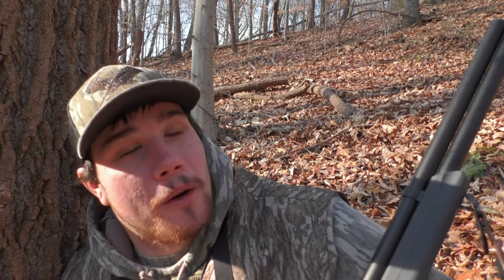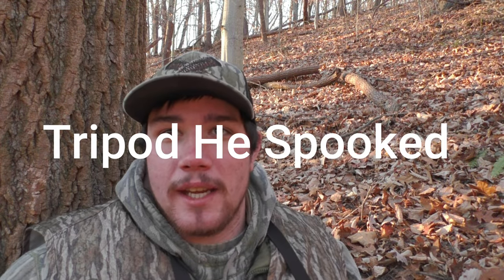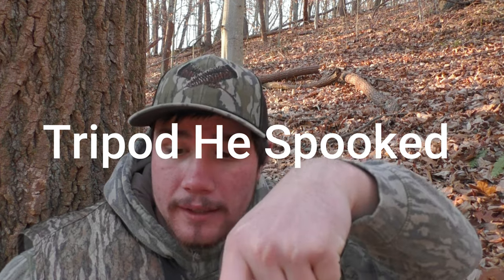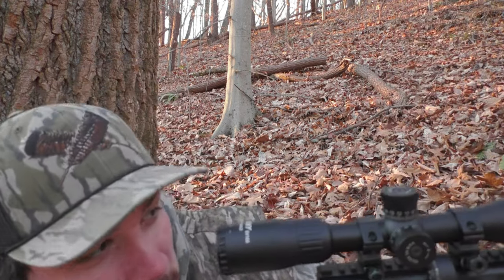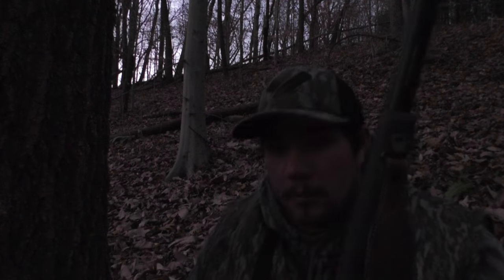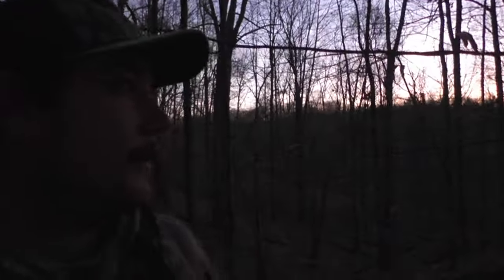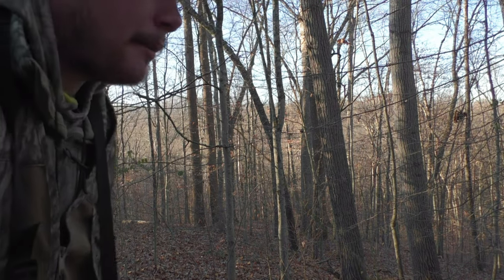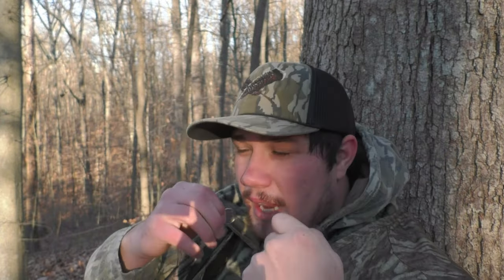Squirrel Hunting with PCP Air Rifle! (Late Season TIPS)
Took The .25 Cailber Umarex Origin Out for A 2 Week Hunting Trip Full of Fall Tips and Action! The Squirrel Rut Is Full Swing Right Now Here in Ohio...